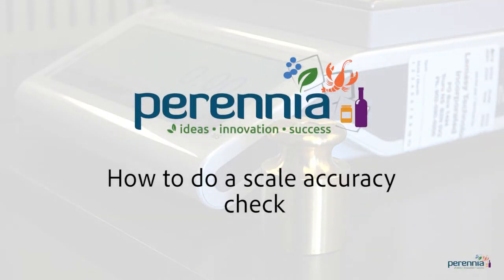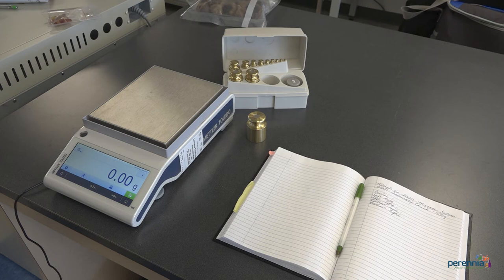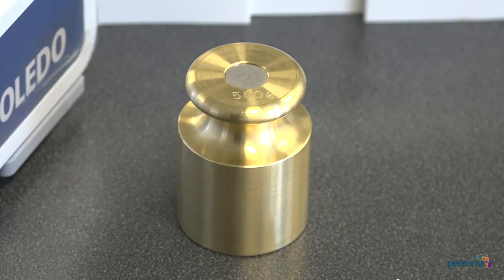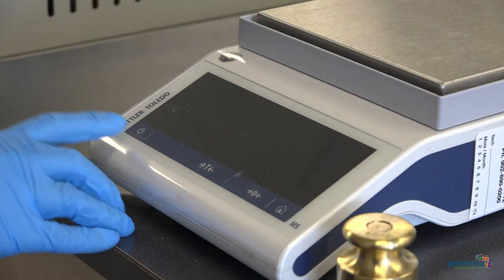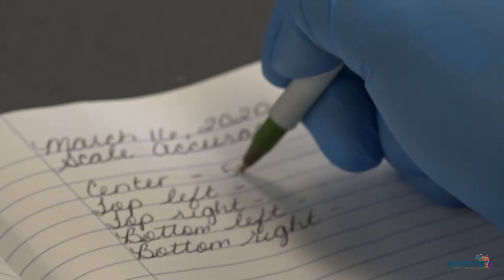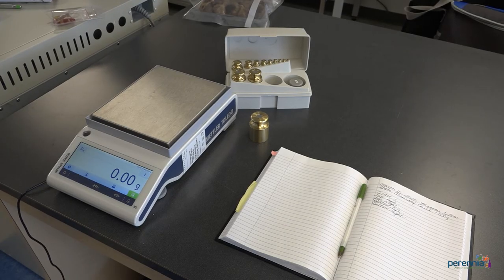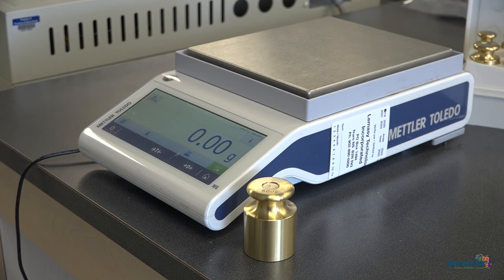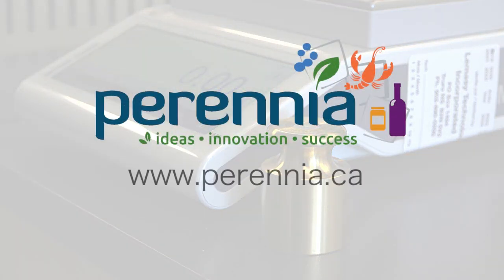How to do a scale accuracy check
Perennia's Quality and Food Safety Team show you how to properly perform a scale accuracy check.